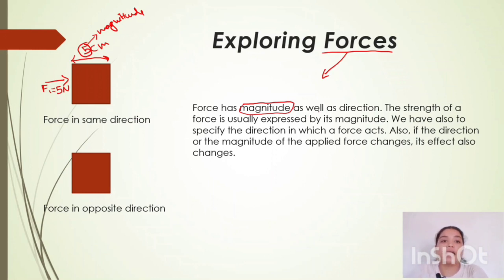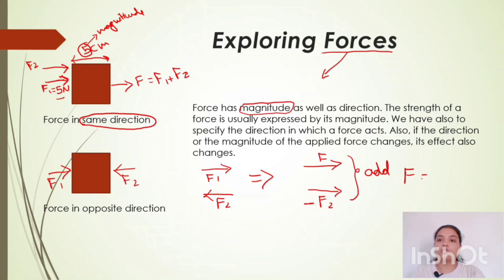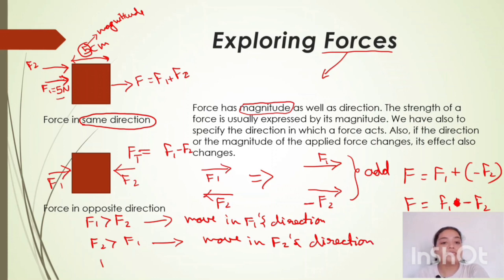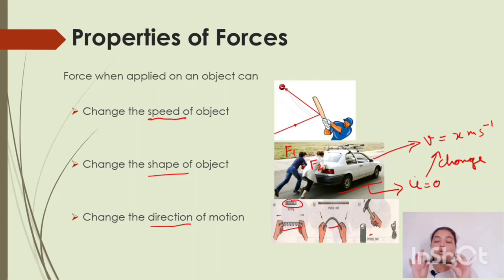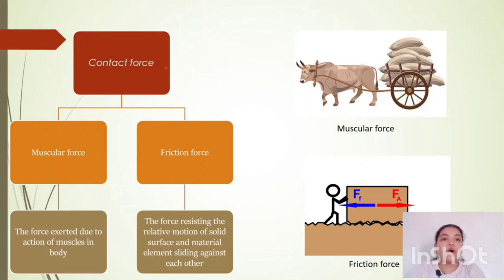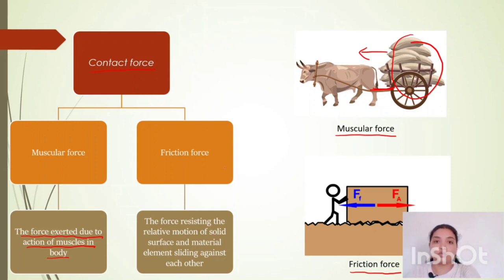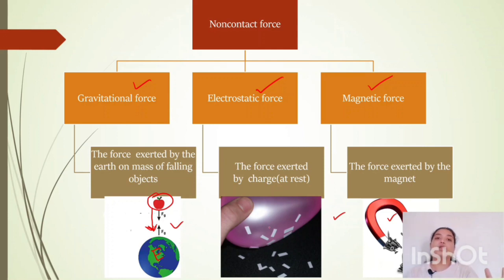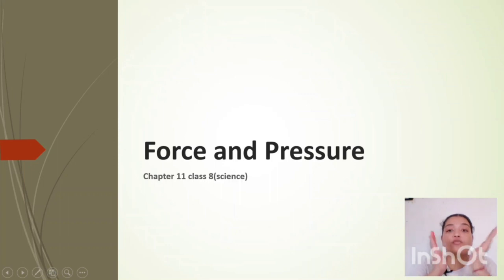Force and Pressure |Class 8 chapter 11| Part 1(Force)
class 8
Chapter 11
Force and Pressure
Part 1 In this video we are going to explore Force
-Introduction
-Force due to interaction
-Effect of force
-Types of force
-Example of contact force
-Example of noncontact force